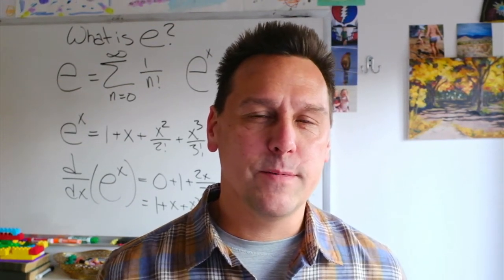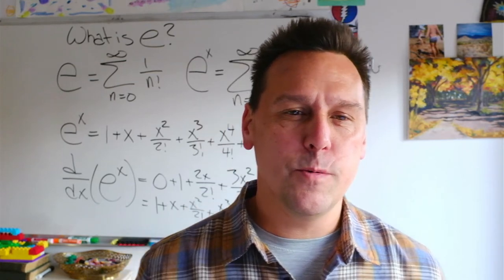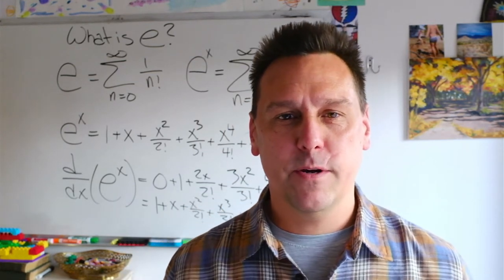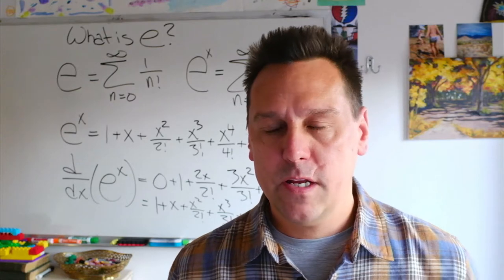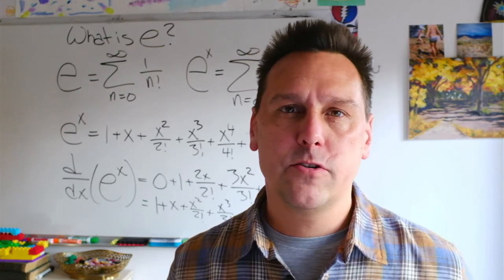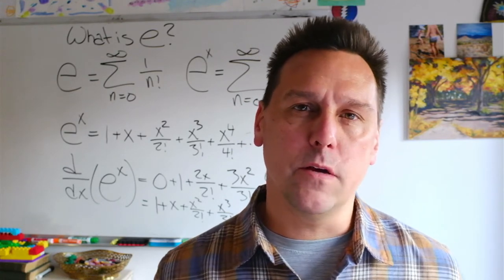How WANA will work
I go through the basic methods and assignments in our course. Sort of a verbal syllabus read-through.